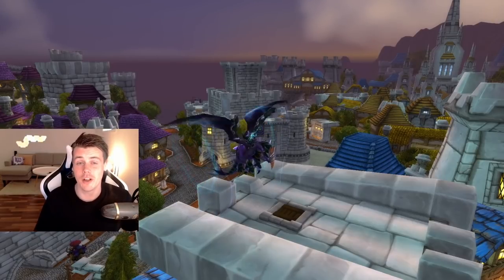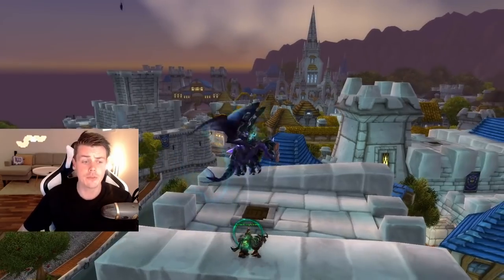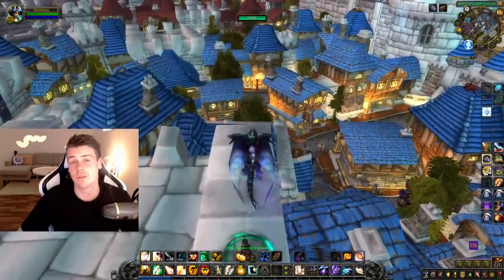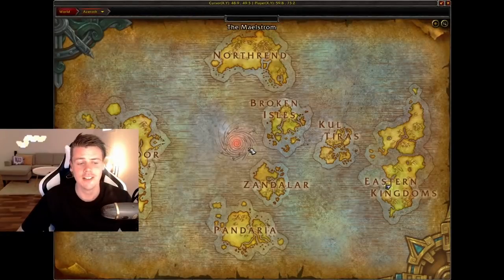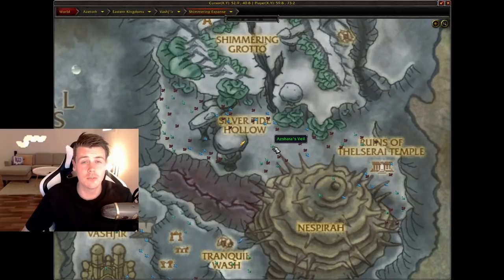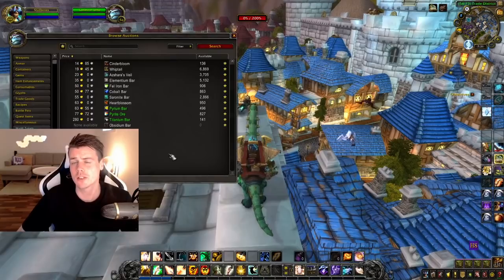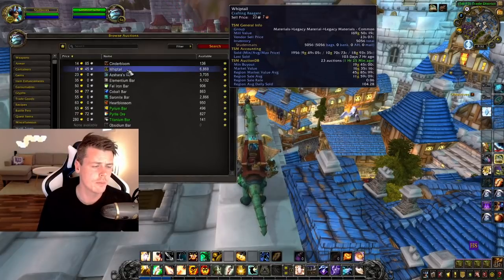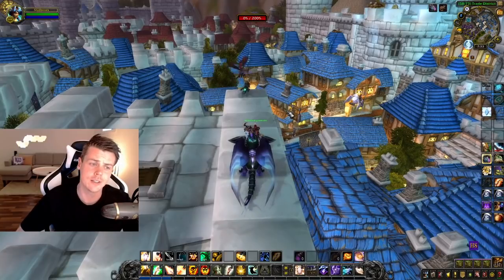Top 3 Steady Goldfarms In World Of Warcraft | Herbalism Edition